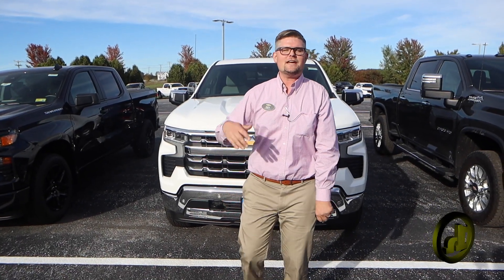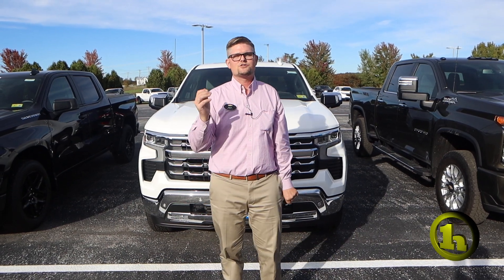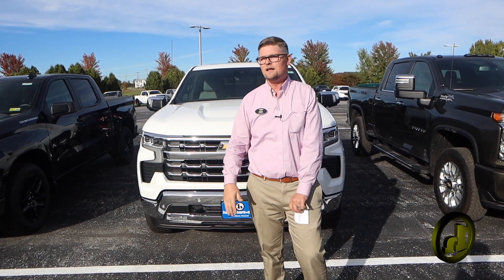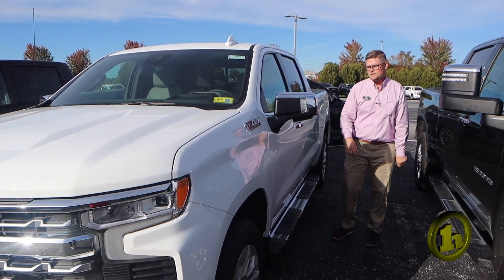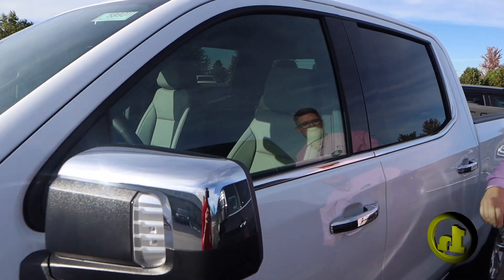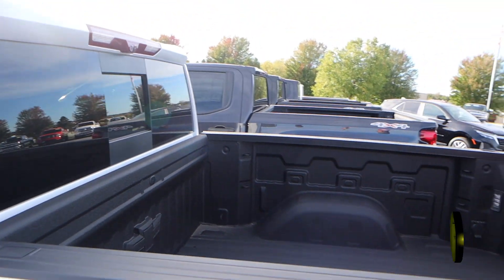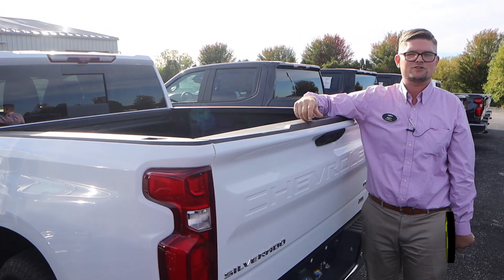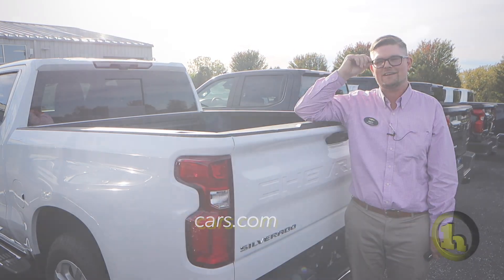Hey Lee - from Mattew Artus